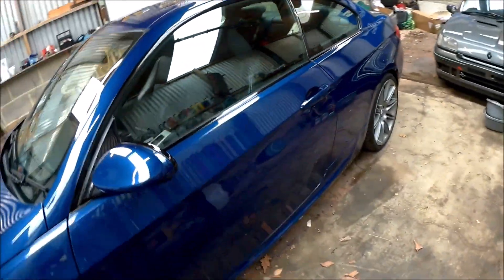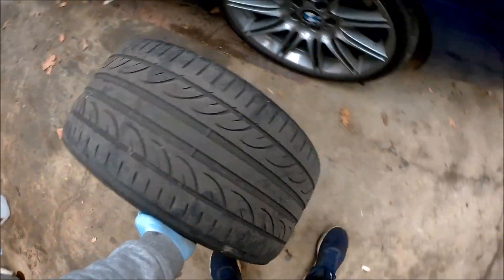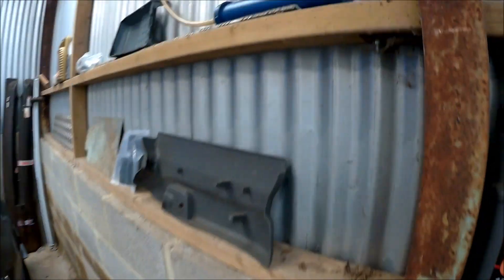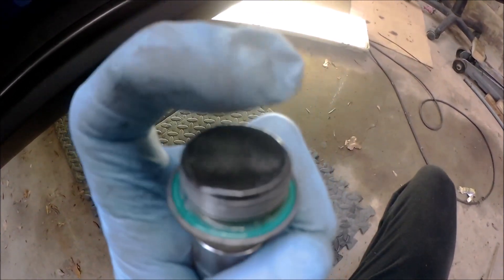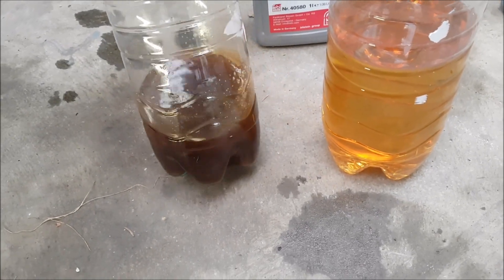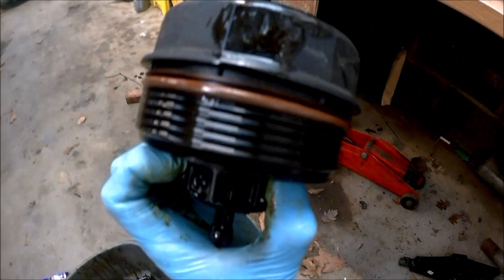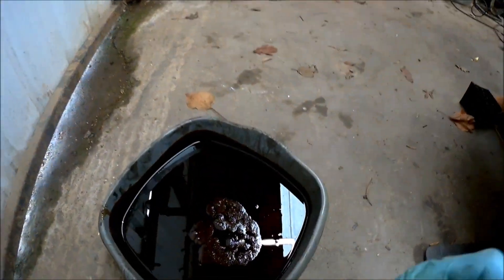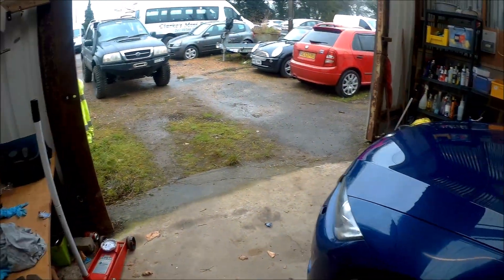E92 Diff & Engine Oil Service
Oil service and rear diff oil change done this week, plus a look at the mot failure from the last episode.